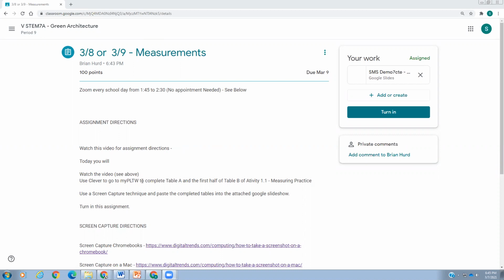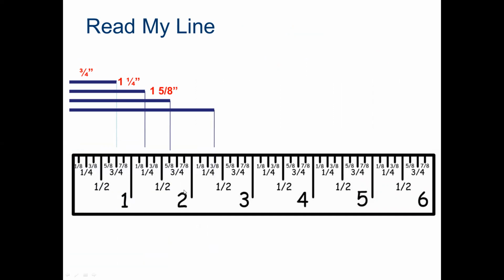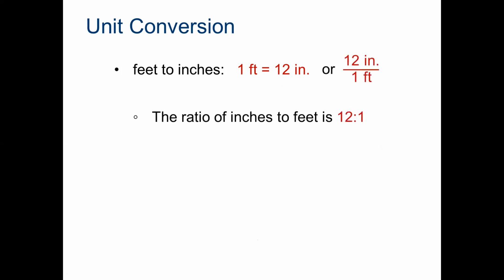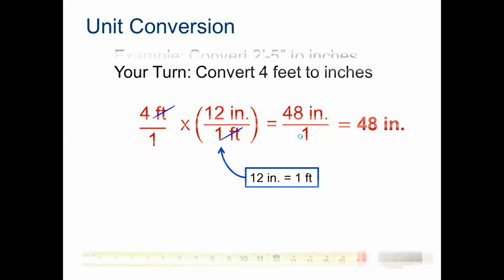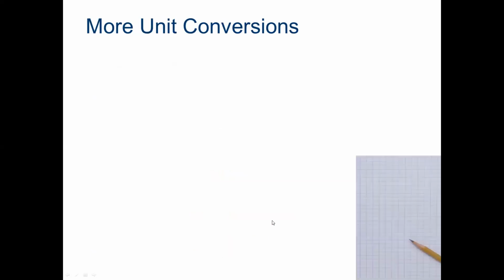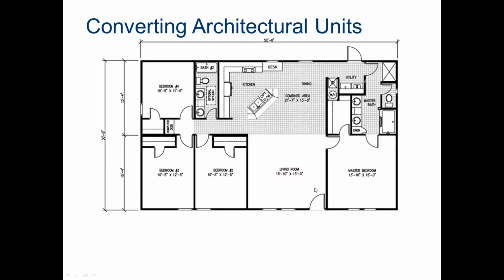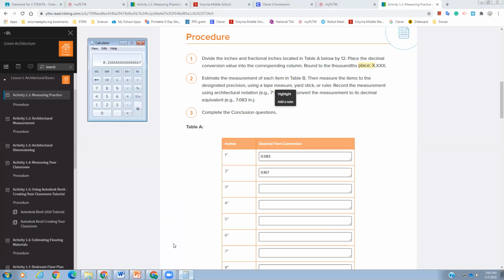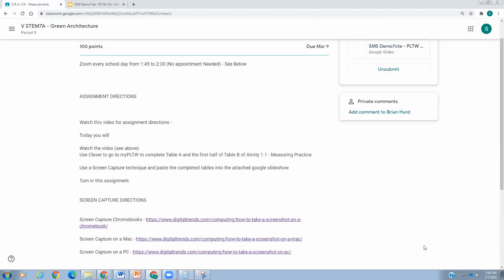GA Measurement Lesson